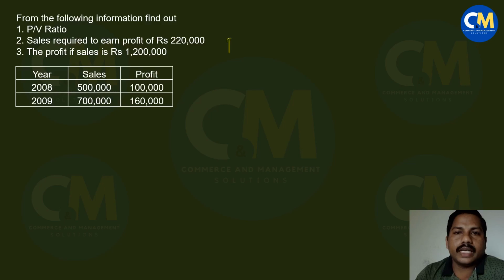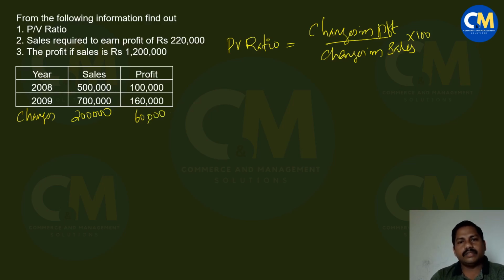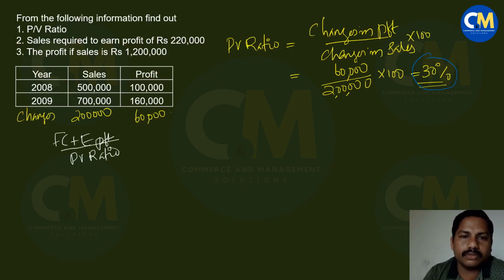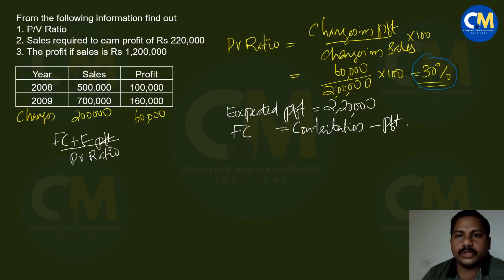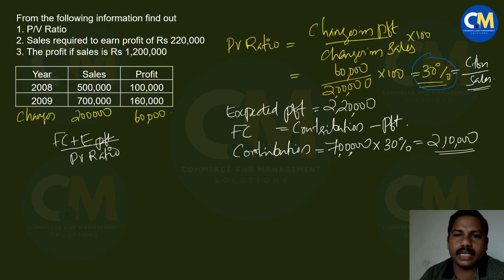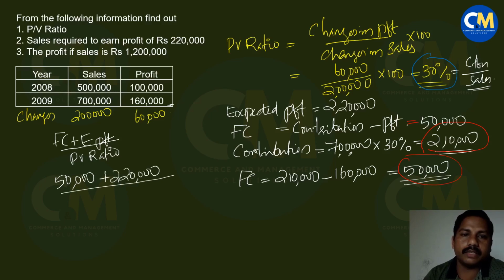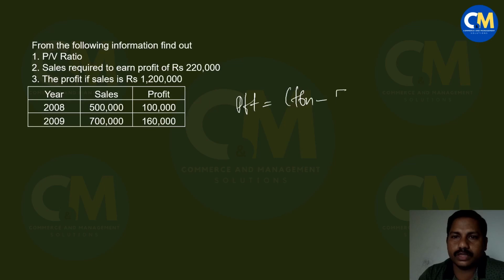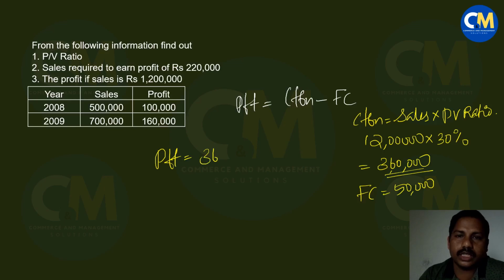Managerial Economics-Contribution 3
How to calculate Contribution